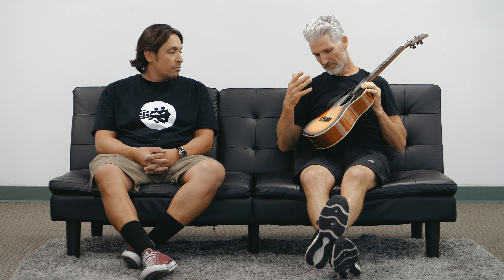San Diego Tuning on a Baritone Ukulele!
What do you think of the San Diego Tuning?

Get Your Next Instrument at terrycartermusicstore.com

00:00 Introduction
00:36 Details
01:36 Sound Sample
01:57 Details
03:07 Outro